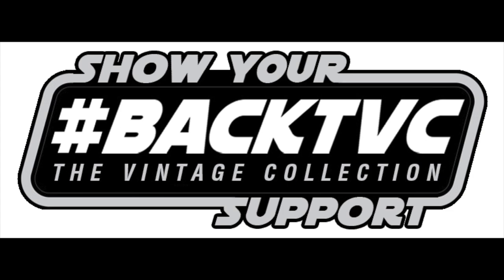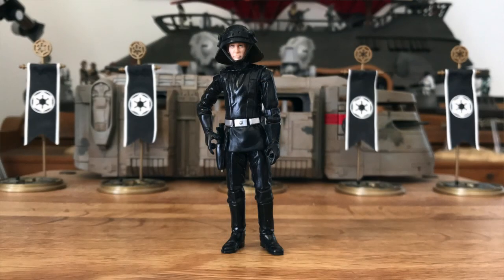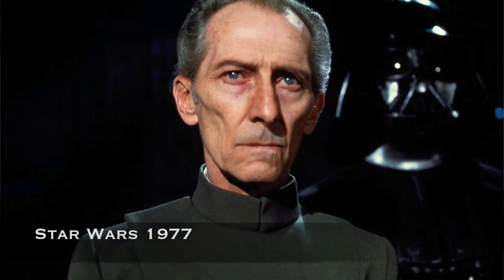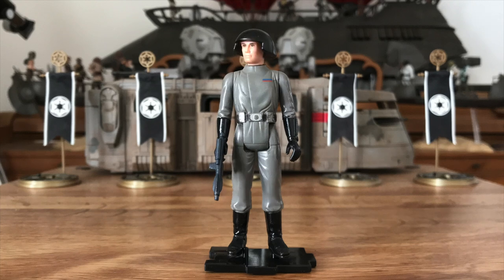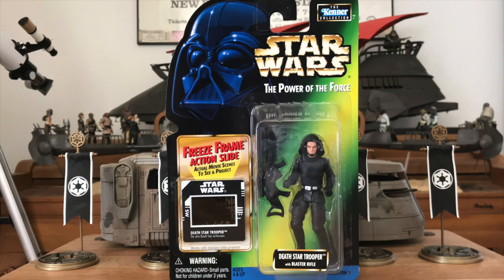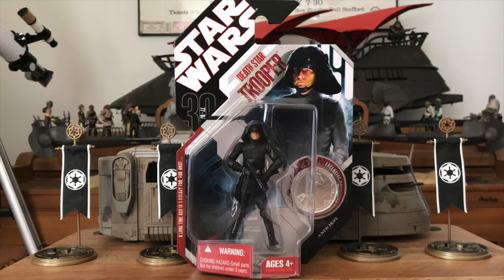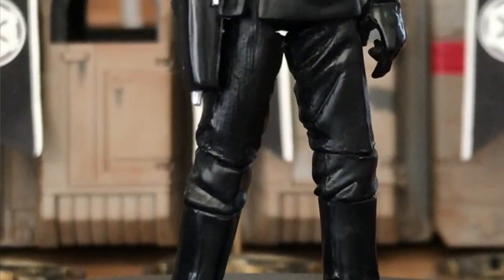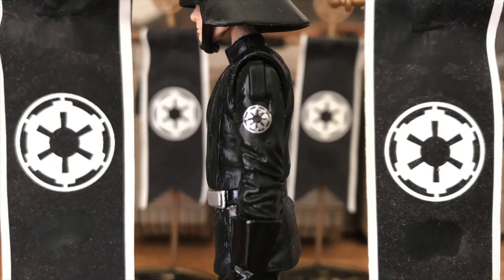STAR WARS History of the Kenner Death Squad Commander to Hasbro's Imperial Navy Commander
A reasonably complete history of Kenner's Death Squad Commander to Hasbro's Imperial Navy Commander.

All four variations:
Vintage Death Squad Commander/Star Destroyer Commander
Freeze Frame Death Star Trooper
30AV Death Star Trooper
Vintage Collection VC94/The Black Series Imperial Navy Commander

BTW, the operations console is courtesy of Hole in the Ground Productions.

for more information about backing the Vintage Collection

Thanks as always to my daughter Grace for the musical interludes
And Greg Stauffer for the Title Card.